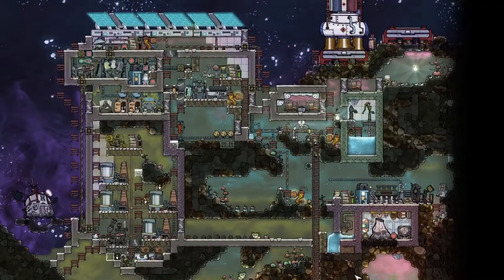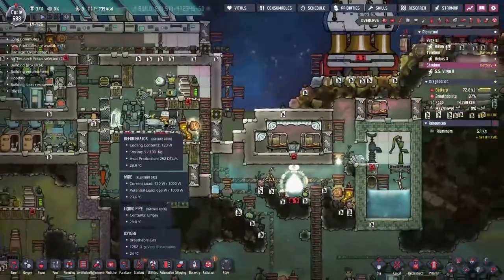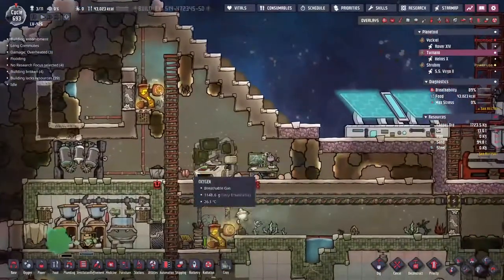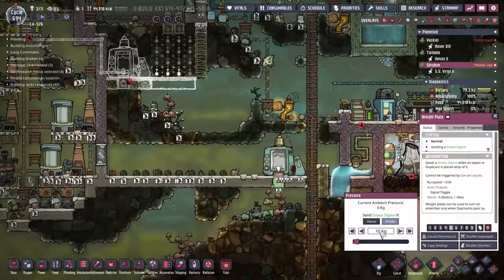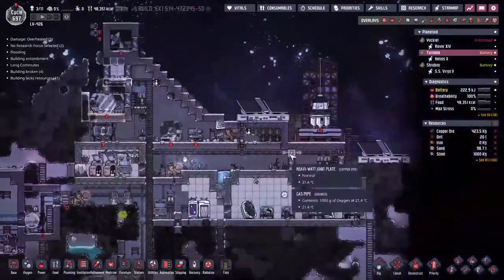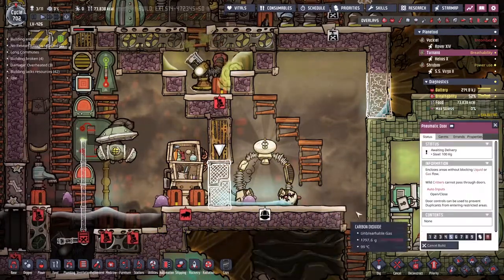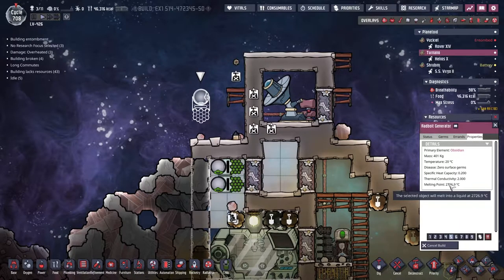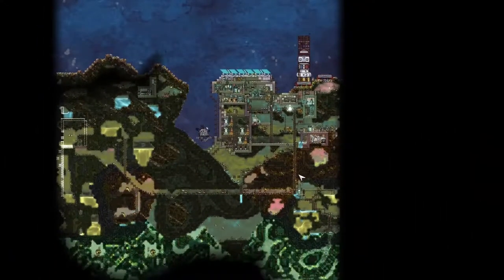Melting Radbot Generators - Oxygen not included spaced out DLC Episode 27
Getting things hot enough to melt into lava..